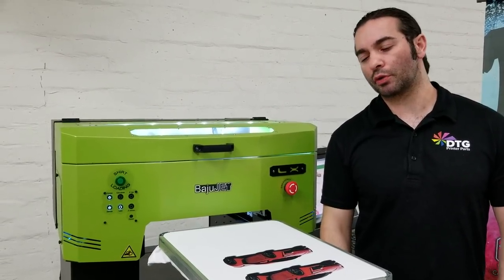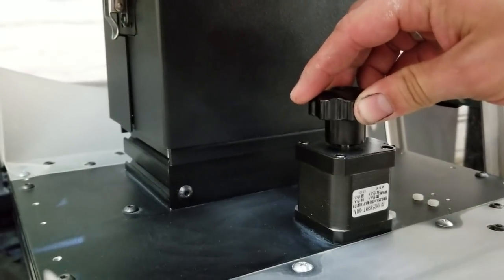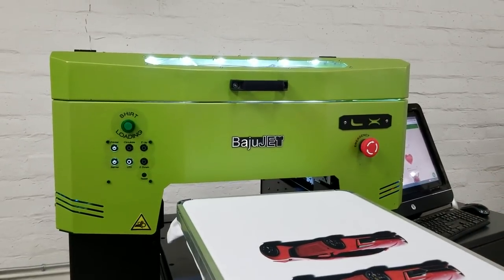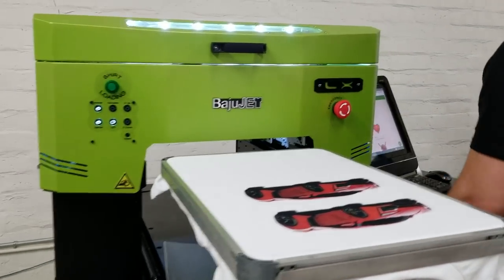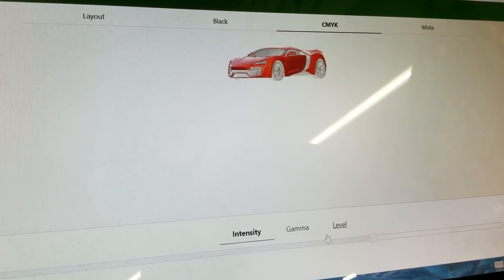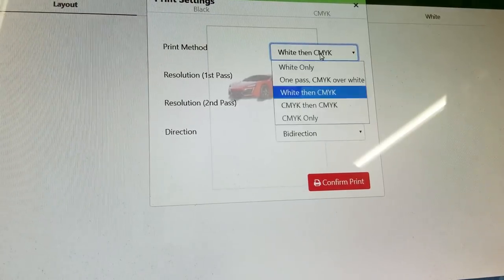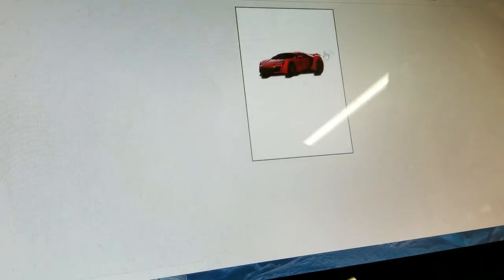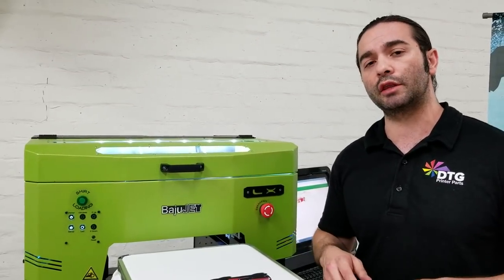BajuJeT LX Presentation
One of the most affordable production ready builds on the market. Sold and supported by one of the biggest names in the market.
Join our Facebook Support group for our products To avoid yellowing on light garments you